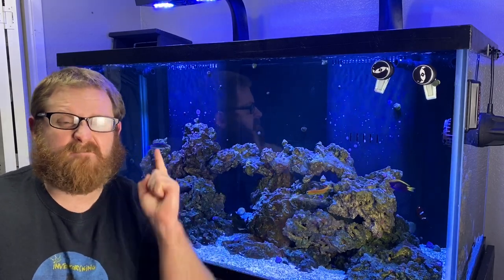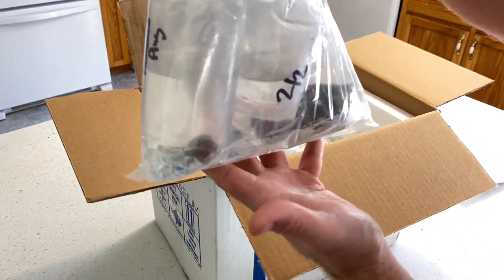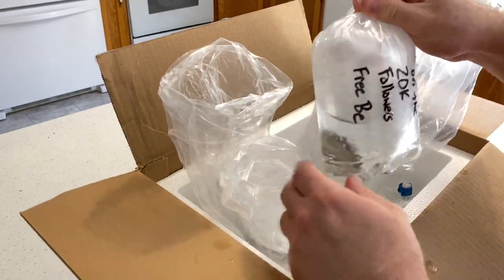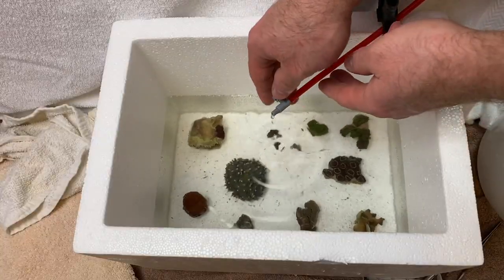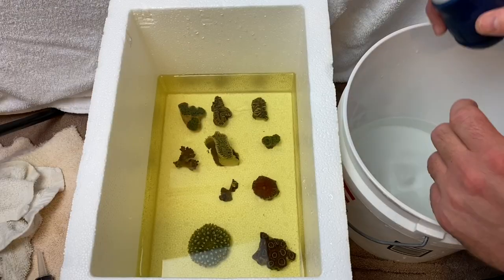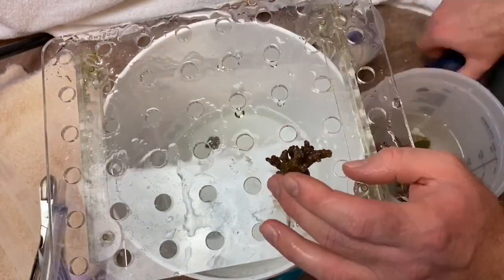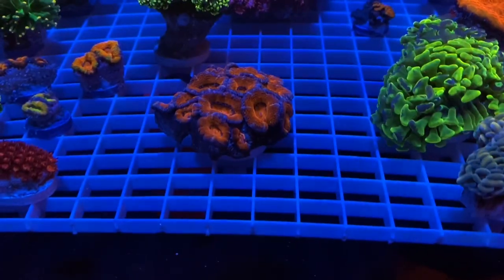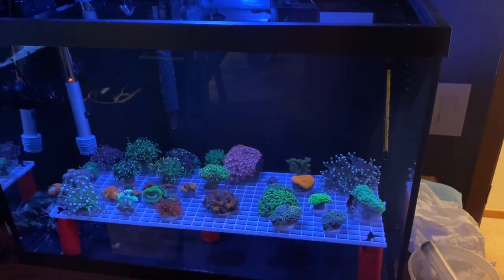Buying Some Of The Most Colorful Corals!! Mind Blown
Buying some of the most colorful corals! You will want these too!

What is going on everyone? I am so excited to bring you this video! I found an amazing coral supplier from Los Angeles California, LAX Aquarium. They do ship which is amazing. They have live coral sales on facebook very often. Its a mix of frags and colonies. The pricing will blow your mind. I explain in the video where to go to find LAX Aquarium and how to get on the live sales. These are some of the most colorful coral.

There are the corals that we got from Lax Aquarium:

Heliofungia actiniformis - Long Tentacle Plate Coral Austrialia
Euphyllia ancora - Gold Wall Hammer Coral
Euphyllia ancora - Yellow Branching Hammer Coral
Euphyllia ancora - Toxic Marble Hammer Coral Colony
Homophyllia australis - Austrialian Scolynia Coral - Sun Scoly
Mushroom Coral
Euphyllia divisa - Frogspawn Coral
Acan Coral Colony
SPS Acro Coral